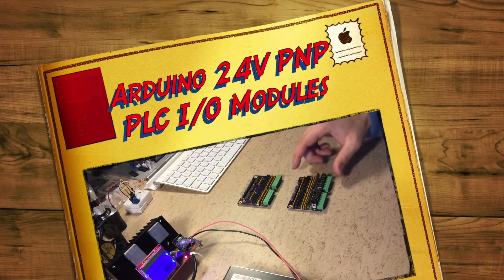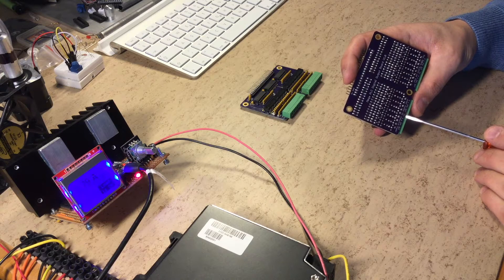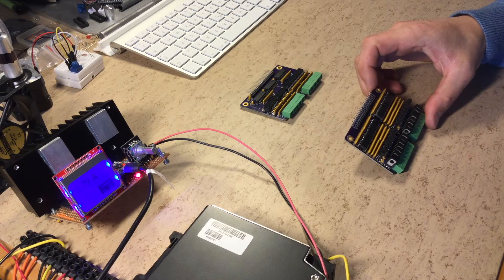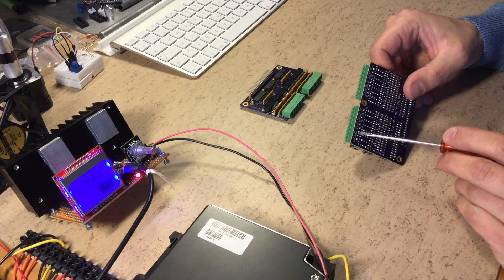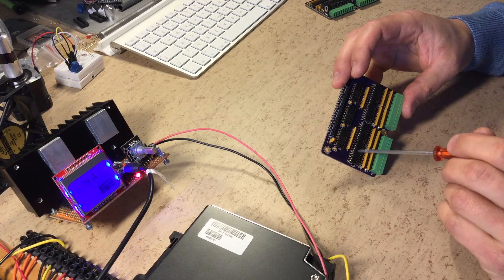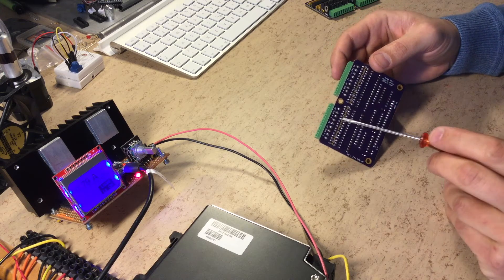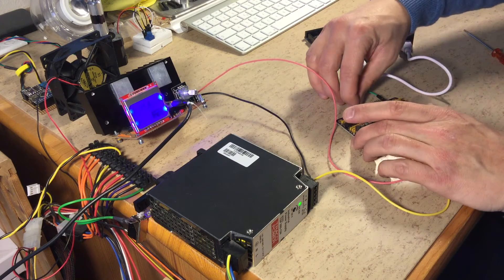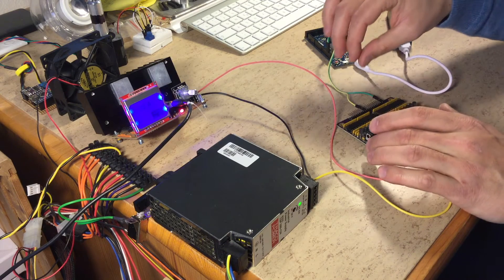Arduino 24V PNP PLC SPS I/O Modules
Those are my new 16 channel 24V PNP Arduino PLC digital interface modules. They are compatible with  3.3 & 5V Arduino.

Output features:
- 500mA load current
- short circuit protection @ about 900mA
- output transistor rated for 100v / 4A
- fully optoisolated

Input features:
- fully optoisolated
- integrated Schmidt-Trigger